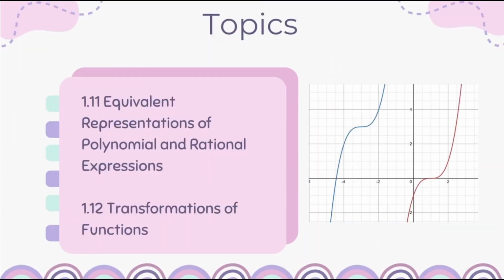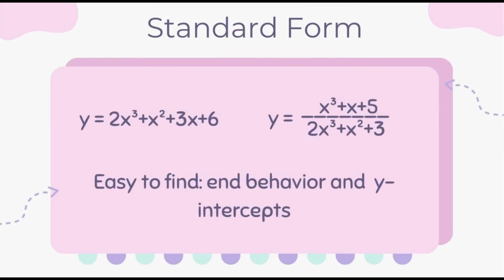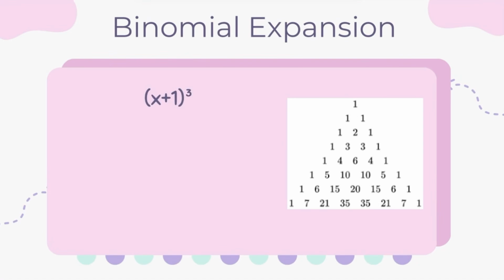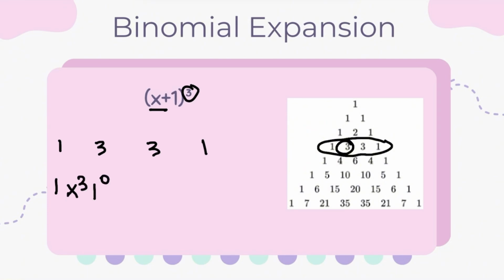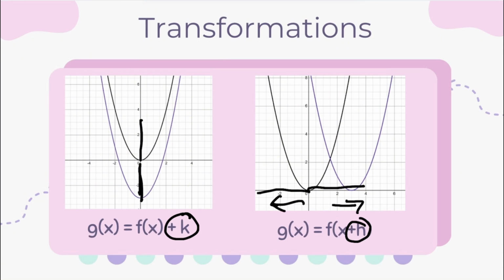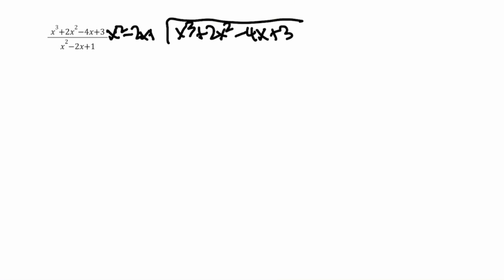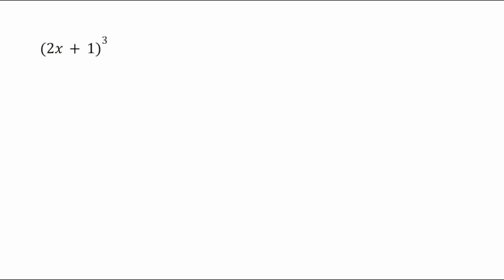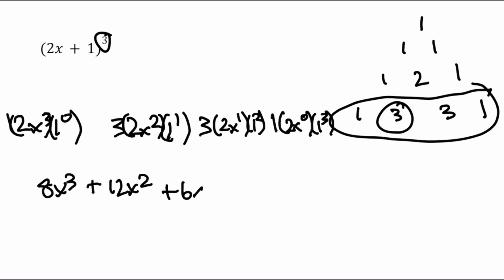Simplifying Rational Expressions & Transformations of Functions | AP Precalculus 1.11–1.12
In this video, we’ll cover Unit 1.11–1.12 of AP Precalculus:

 • How to simplify polynomial and rational expressions
 • Recognizing equivalent forms of expressions
 • Understanding transformations of functions (shifts, stretches)
 • Connecting algebra to graphing changes

This lesson will help you build confidence with both algebraic manipulation and graphing skills.